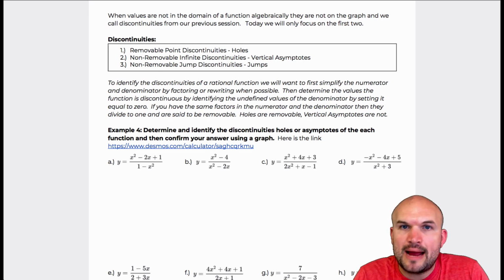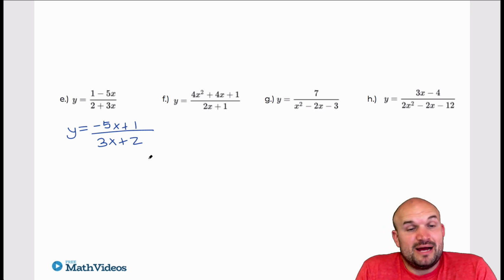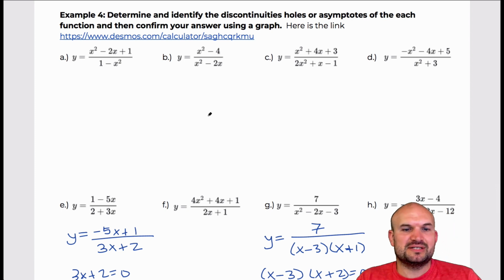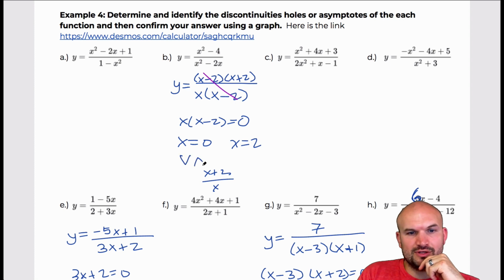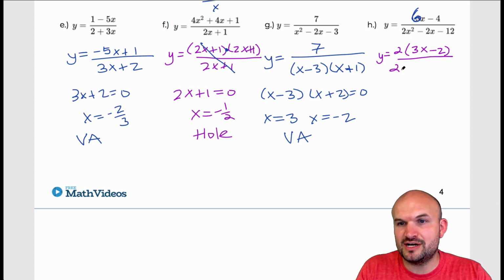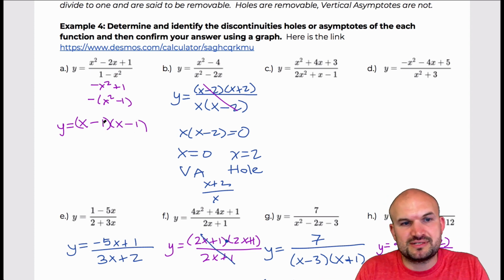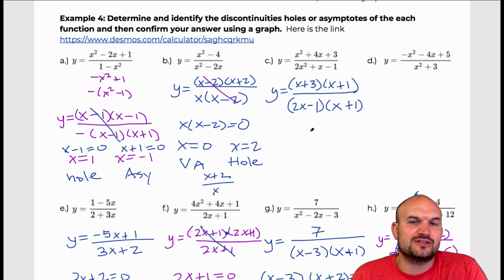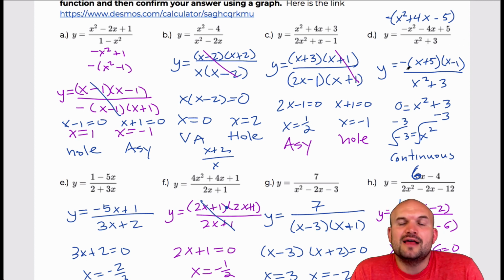Discontinuities of Rational Functions